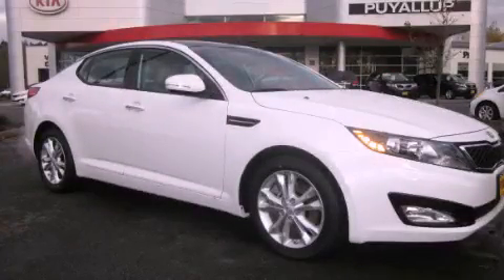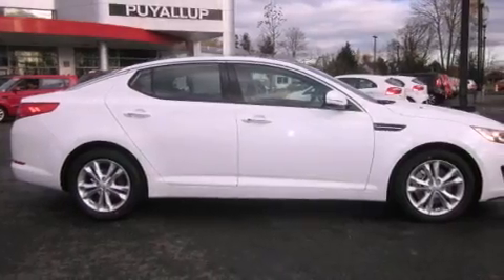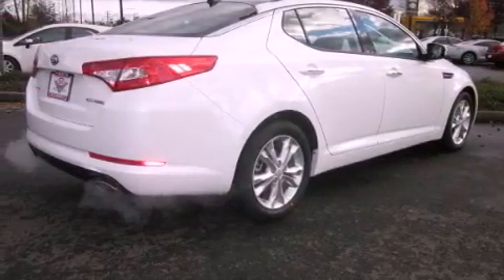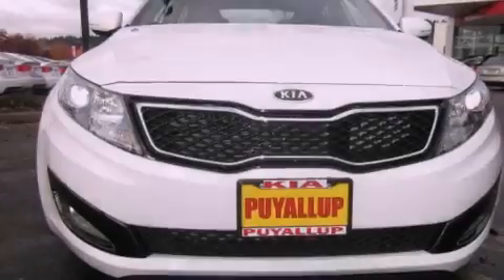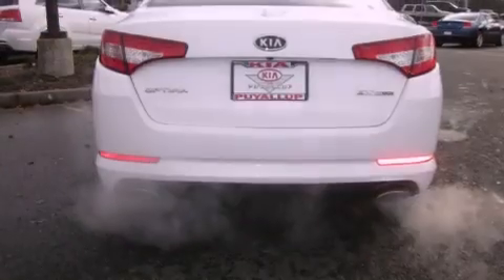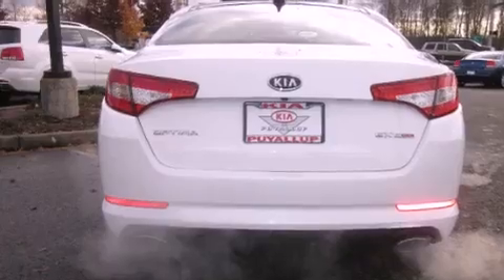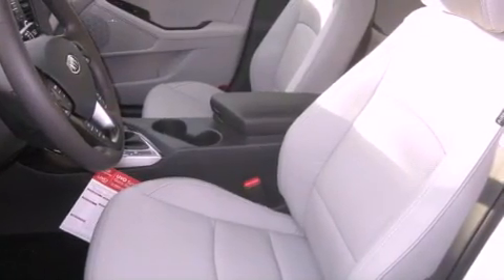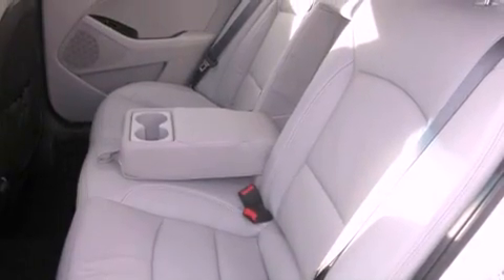2012 Kia Optima Puyallup WA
Year : 2012

 Make : Kia

 Model : Optima

 Engine : 2.0L Turbo

 Trans . : Automatic

 Exterior : Snow White Pearl

 Miles : 50

 Interior : Gray

 111 Valley Ave NE

 2012 Kia Optima Puyallup WA